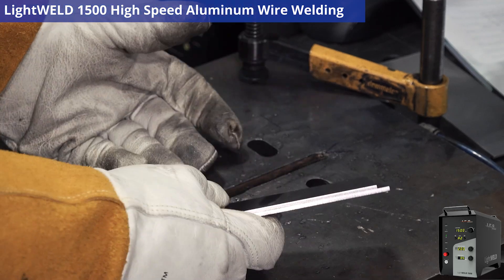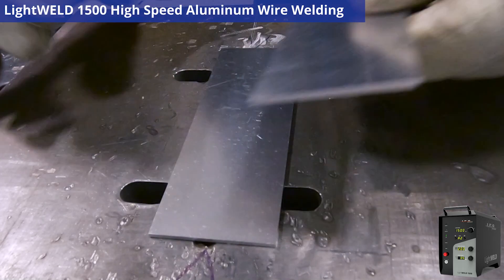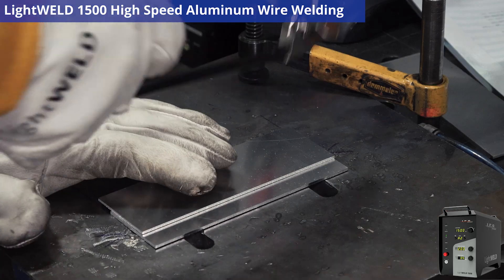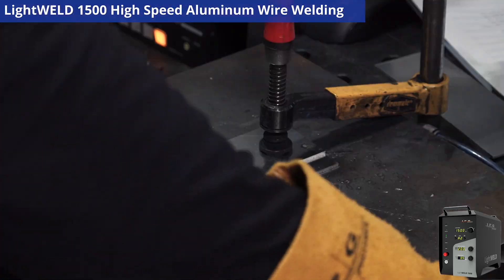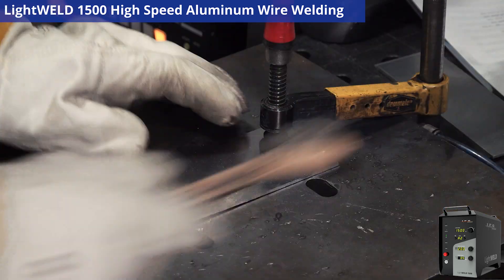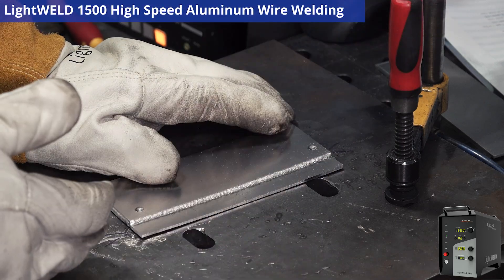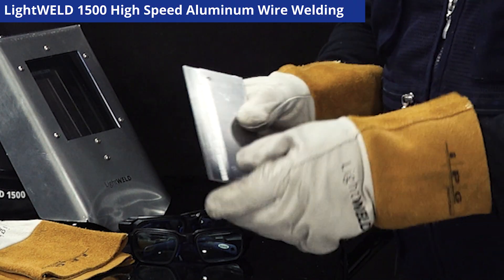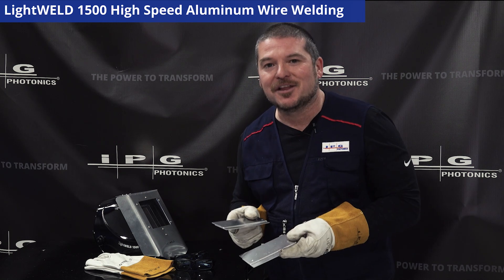LightWELD | High Speed Laser Welding Aluminum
Laser tools are transforming manufacturing, and in this video, we showcase a common application: welding 5000-series aluminum in an overlap joint using the LightWELD handheld laser welding system. By leveraging pulsed laser mode, we minimize heat input into the part for superior results.

The wide range of adjustable parameters allows for very high travel speeds, delivering excellent cosmetic quality, virtually no part deformation, and strong, high-performance joints.

LightWELD: Made in the USA.

00:00 Introduction
00:39 Welding 5000 Series Aluminum with LightWELD
01:52 Results